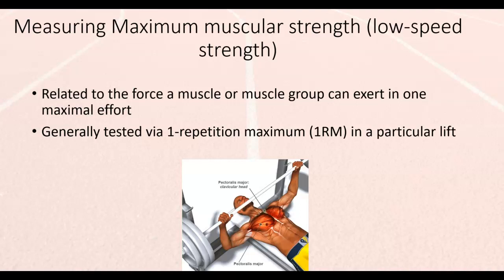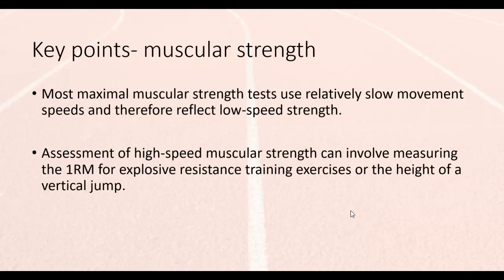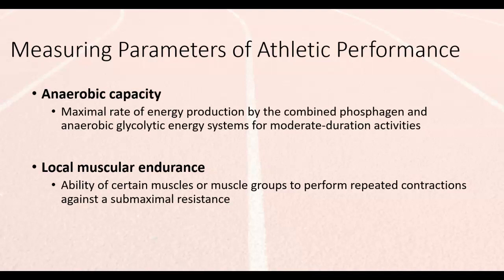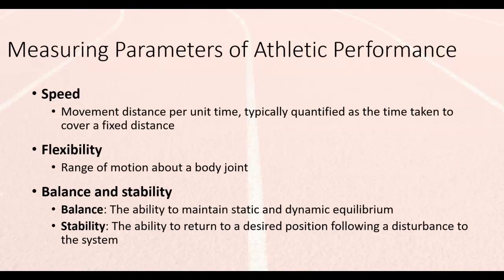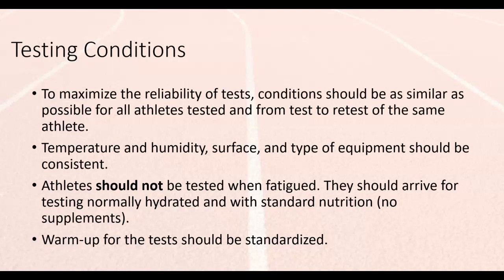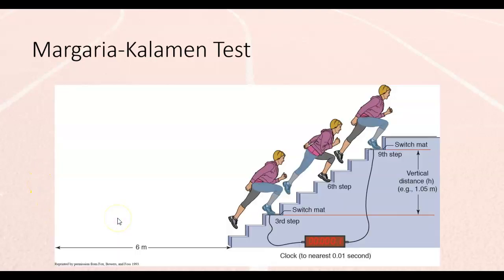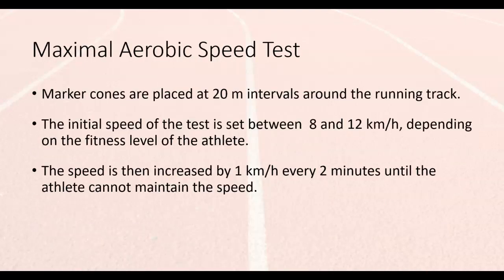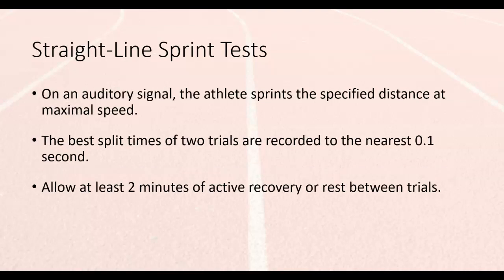Testing and Eval part 1